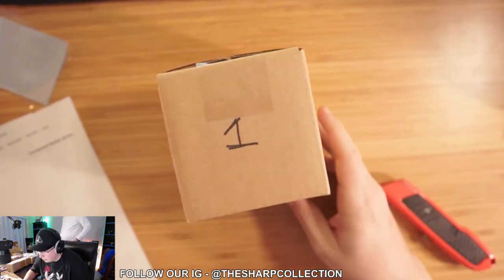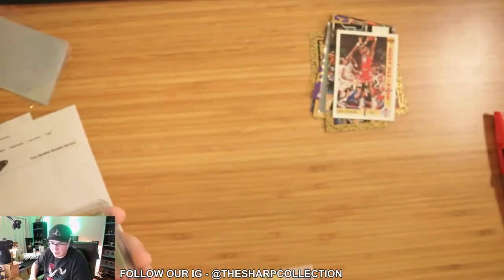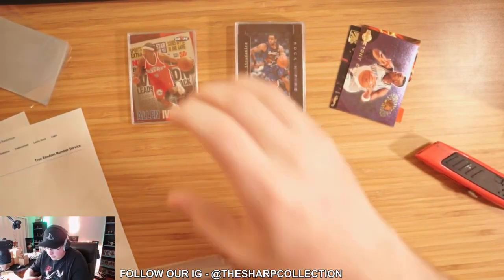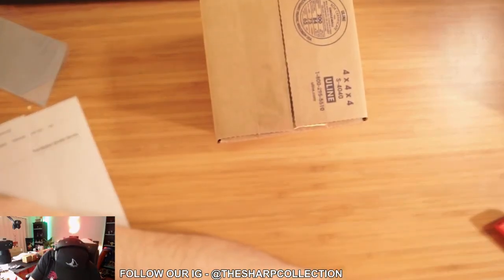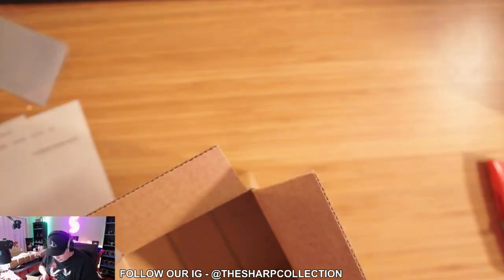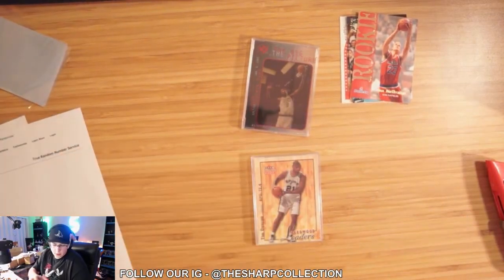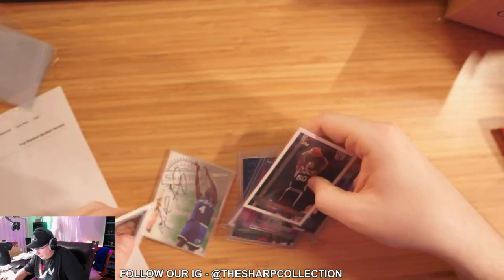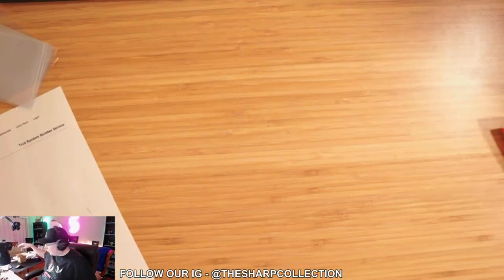$20 BASKETBALL MYSTERY PACKS!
TheSharpCollection.com